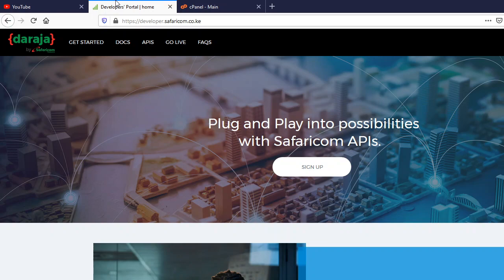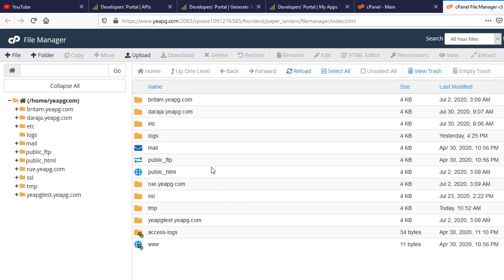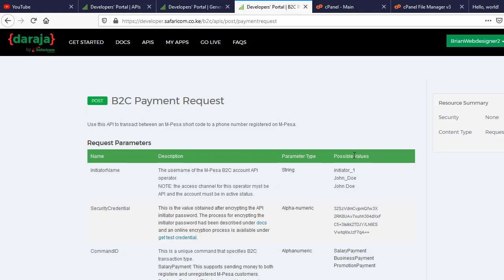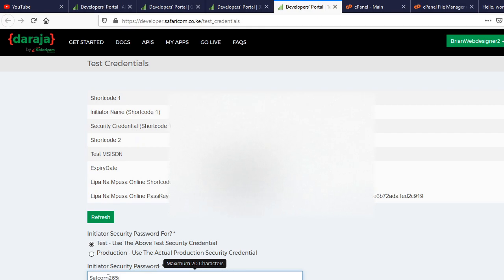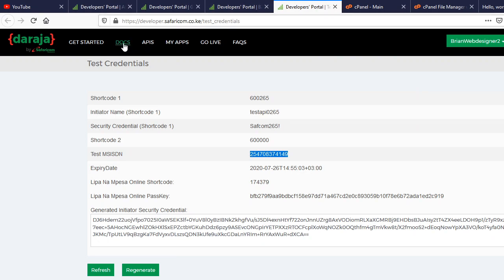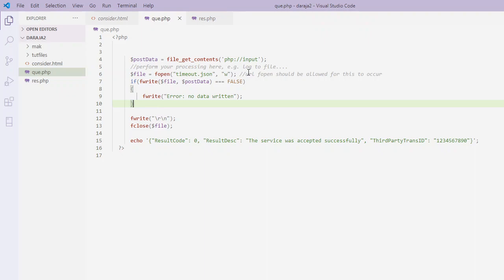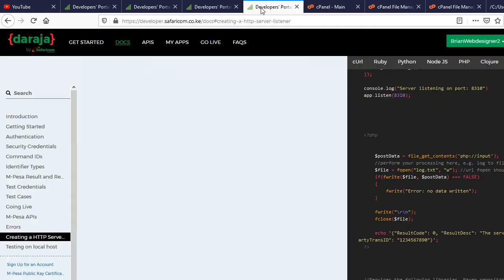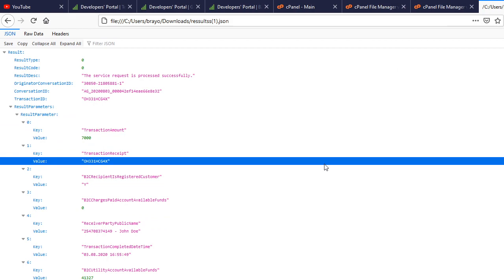Mpesa_API_B2C_3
Business to Client API
This API enables Business to Customer (B2C) transactions between a company and customers who are the end-users of its products or services.
A company sends money to its customers e.g. food supply to a company
Use of this API requires a valid and verified B2C M-Pesa Short code.

Note: This tutorial is for Absolute Beginners
The Programming Language of choice: PhP